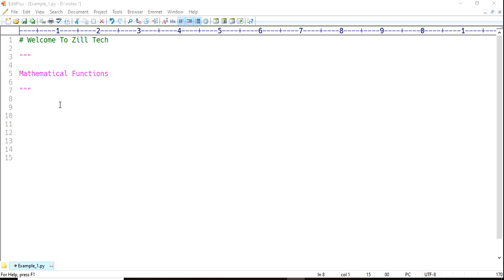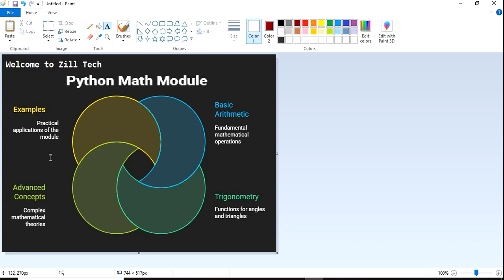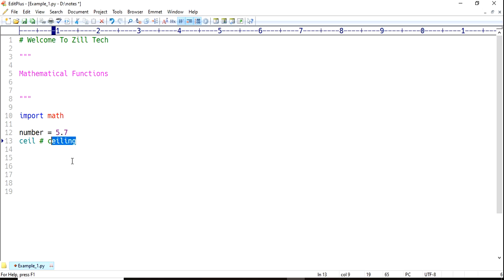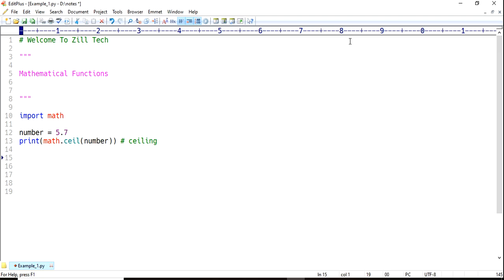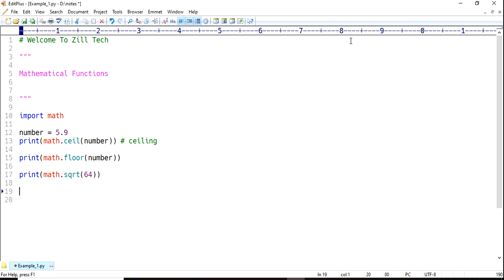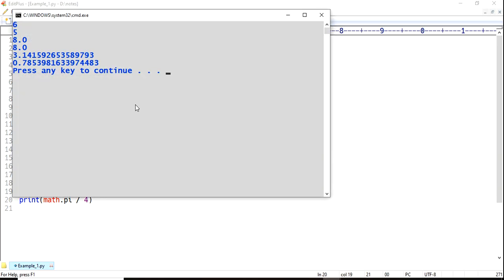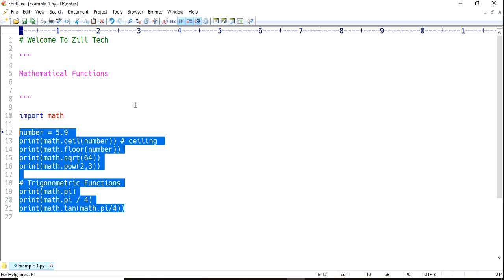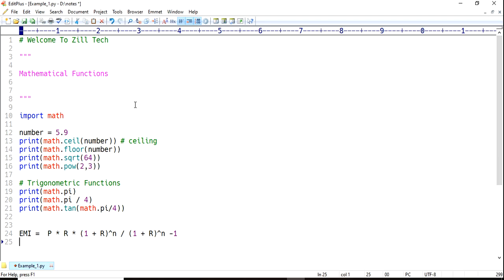11 Math functions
Mathematical function in python with the built-in math module!

In this video you'll learn how to:
Use function like sqrt(), pow(), floor(), and more.
Perform complex mathematical operation easily.
Apply these function in real-like example like finance, engineering and game development.
Understand the difference between math and basic arithmetic in python.